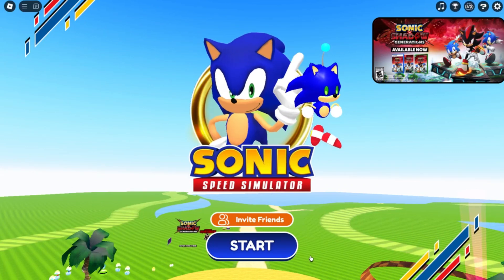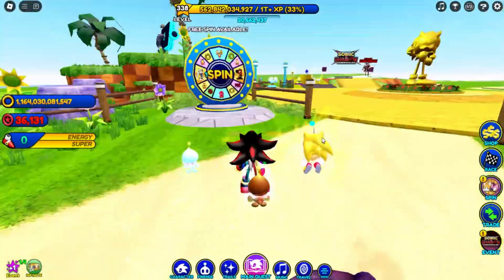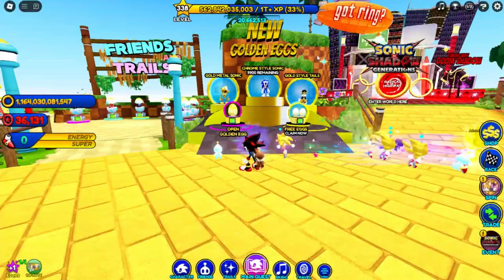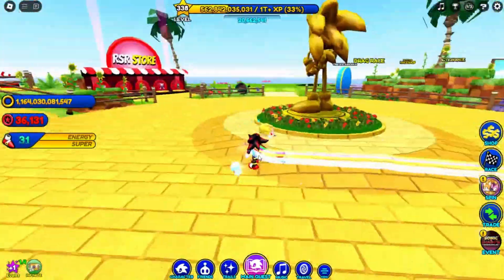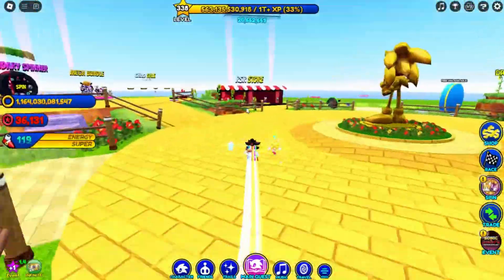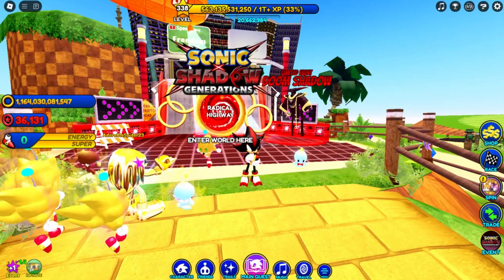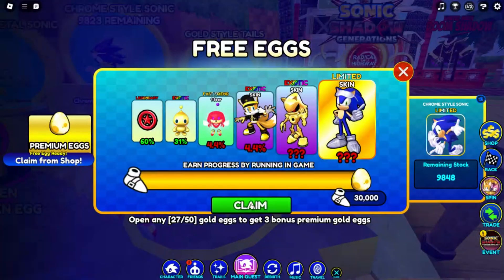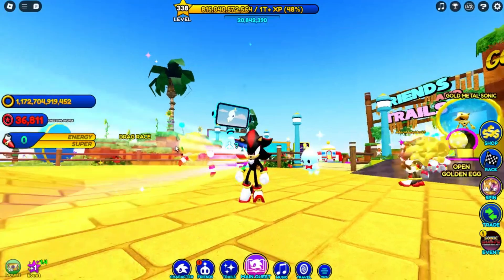A New Golden Egg Is Here.. + Sonic X Shadow Event! (Sonic Speed simulator)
In This Video There's a New GOLDEN EGG that features New Skins + More stuff In Sonic Speed Simulator!
GOLDEN EGG 5!